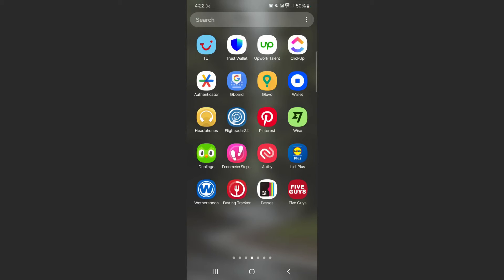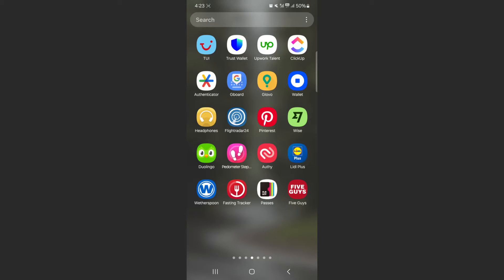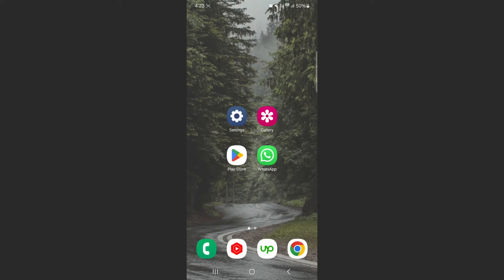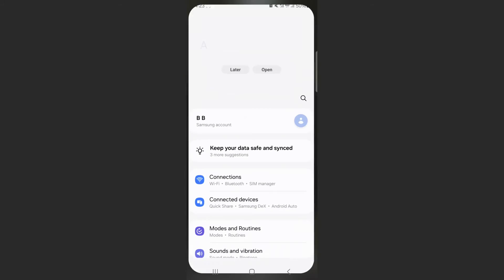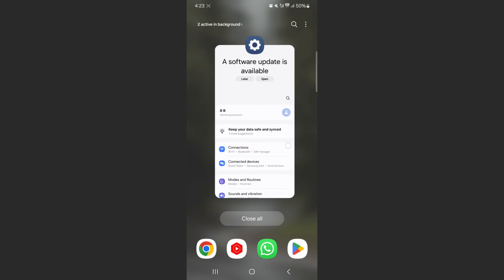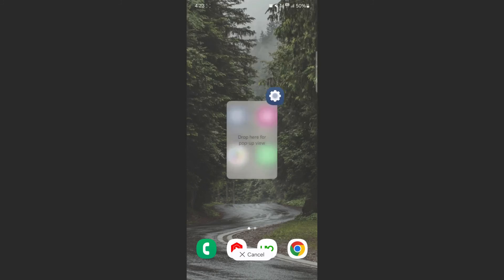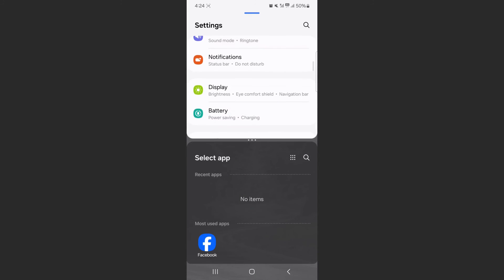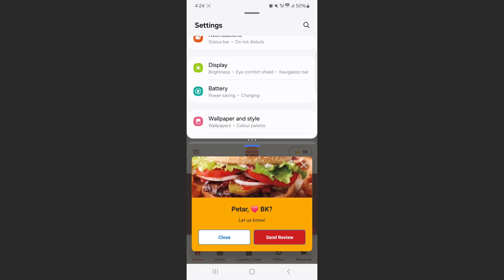How to Run Two Apps at the Same Time on Android [QUICK GUIDE]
Let's take a look at how to run two apps at the same time on Android.